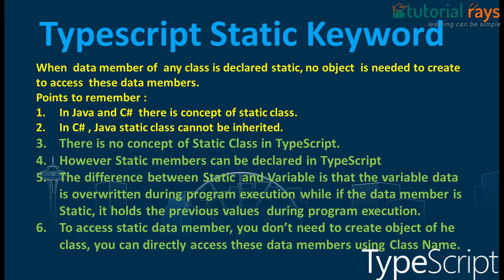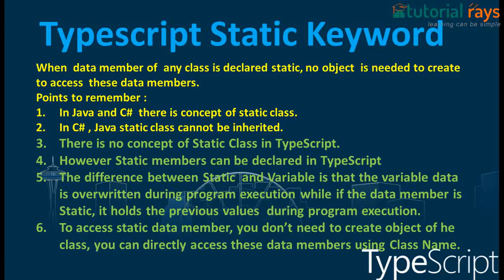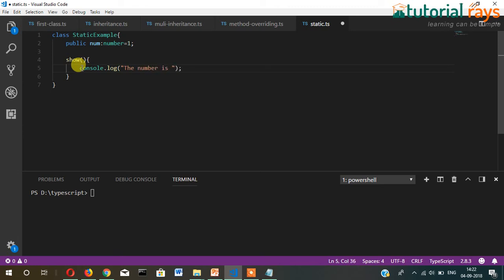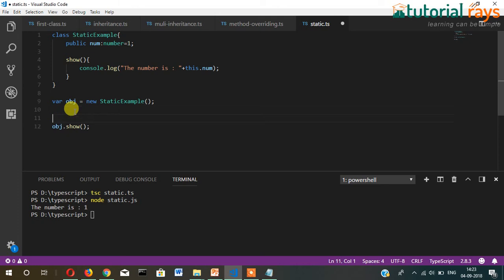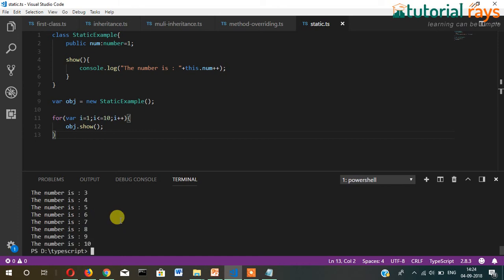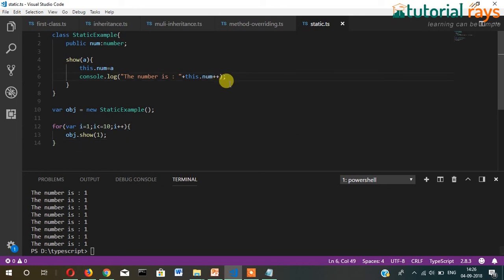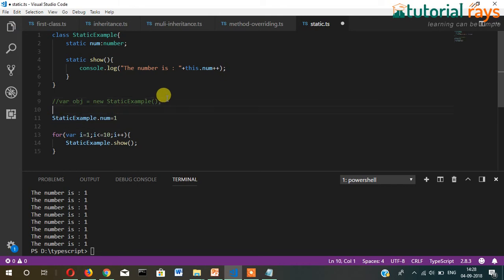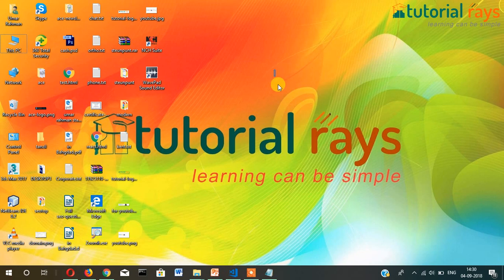21 TypeScript Class Object Static Data member 2019 | Tutorial Rays - By Umar Rahman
In this video tutorial, I am going  provide tutorial on Typescript Class
Object Static Data member

For mean Stack Training